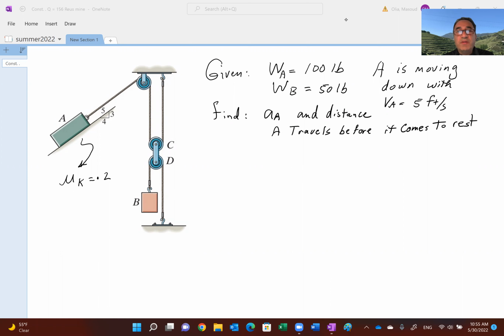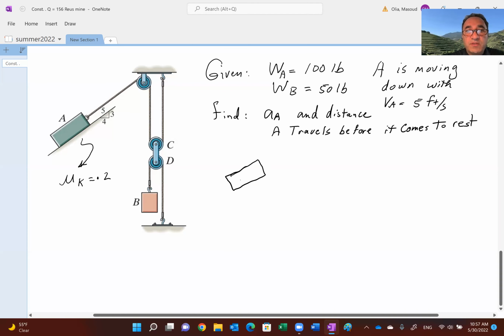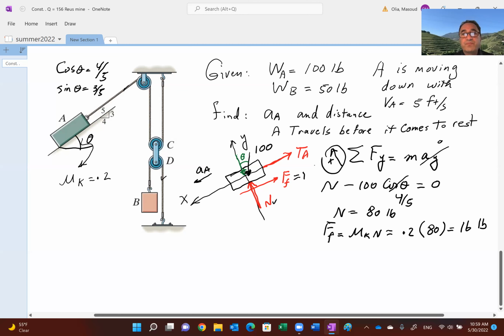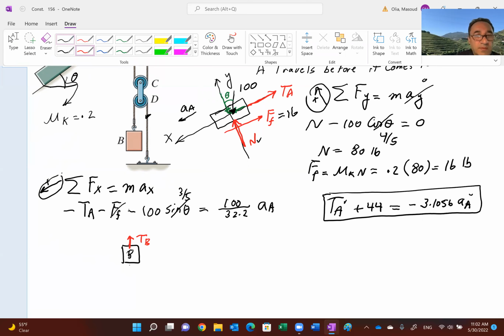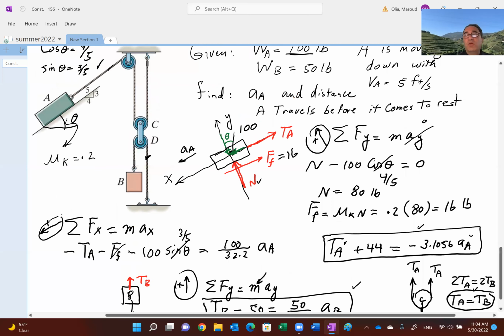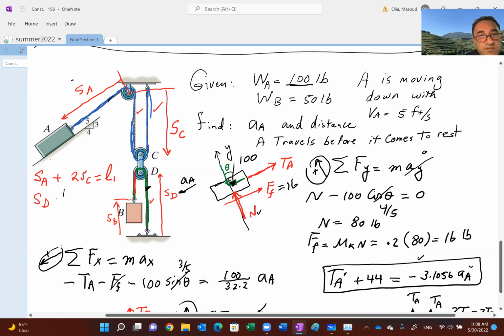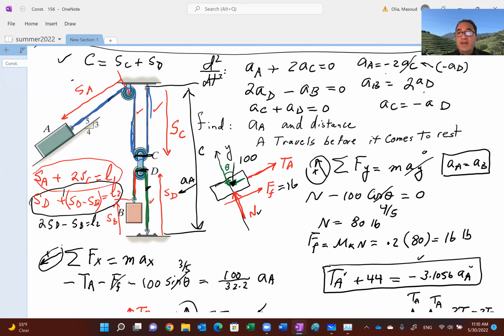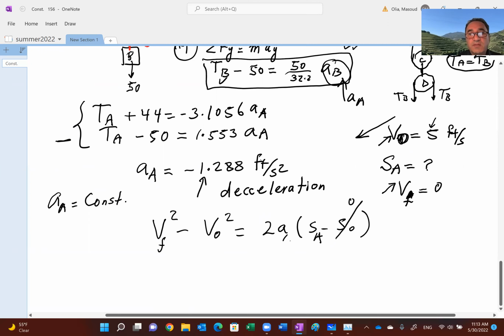Pulley System Dynamics: Kinetics of Particles Example (Newton’s Second Law)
In this video, we solve a kinetics of particles problem involving a pulley and connected masses using Newton’s Second Law. You’ll learn how to draw free‑body diagrams, write equations of motion for each mass, and determine the system acceleration and tension in the rope. This practical example is ideal for engineering students studying dynamics and mechanics of particles.